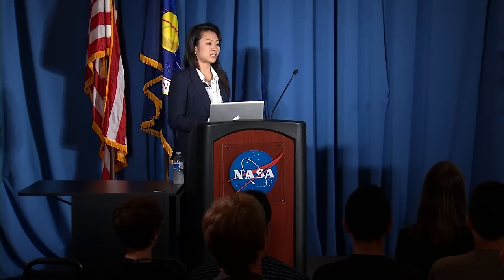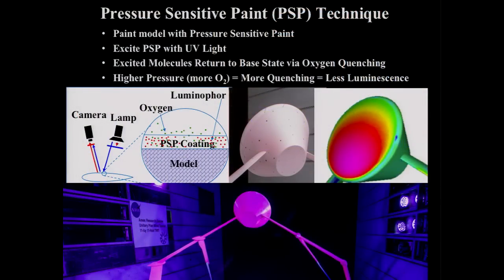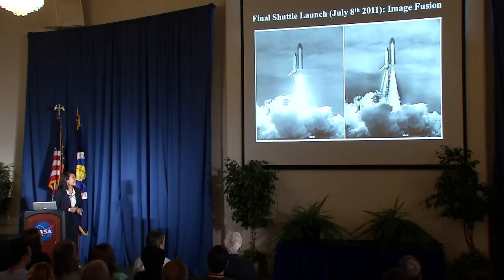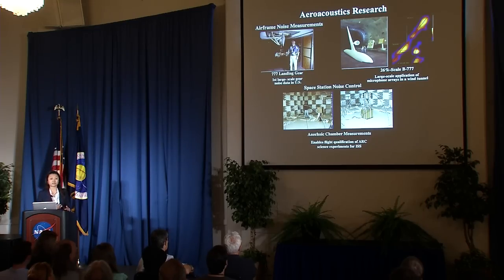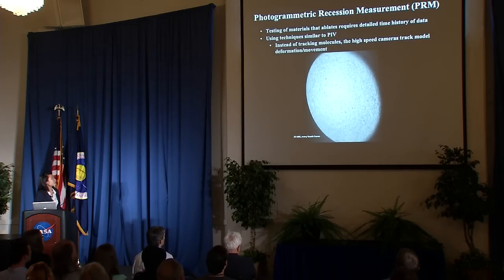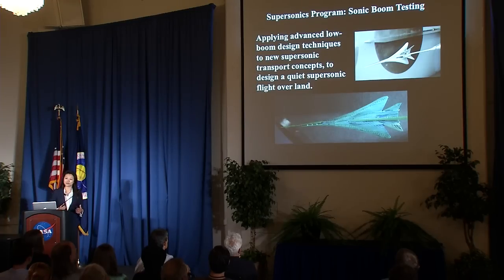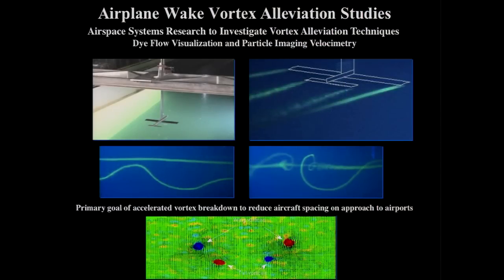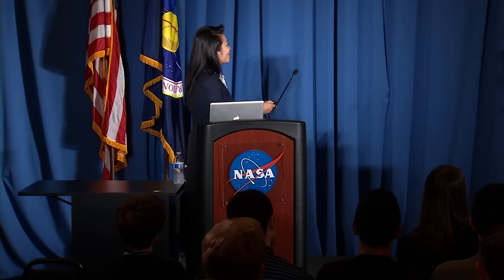Christina Ngo: It's a Fluid World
NASA Ames 2015 Summer Series. Visualizing and understanding fluid motion has given us insight into many disciplines including aeronautical design, next generation spacecraft and ground vehicles, evolution of stars, weather patterns, ocean currents, plate tectonics and even blood circulation.

The Fluid Mechanics Lab at NASA Ames Research Center uses various visualization techniques to optimize the design of aircraft and allow for more efficient, cost-effective vehicles. NASA Ames has a strong history in aeronautics, hosting the largest wind tunnel in the world and other state-of-the-art aeronautics facilities that support fundamental research in fluid dynamics. Christina Ngo describes the groundbreaking research conducted by NASA Ames’ Experimental Aero-Physics Branch and details how researchers study aerodynamic performance.